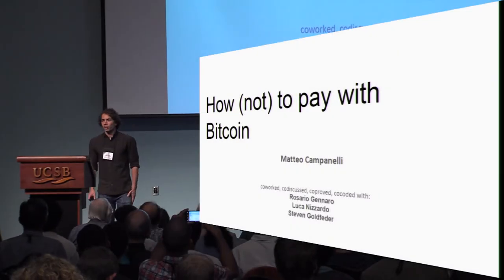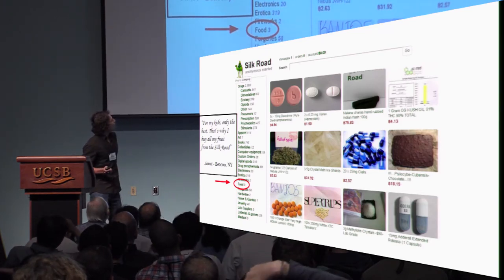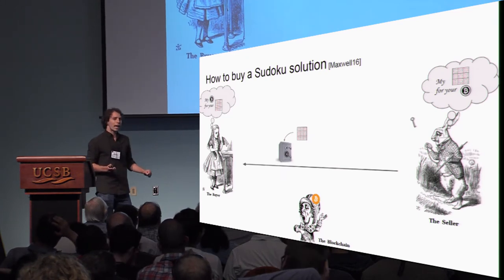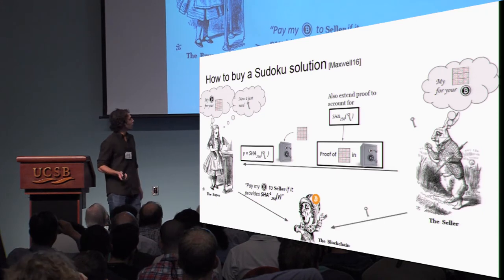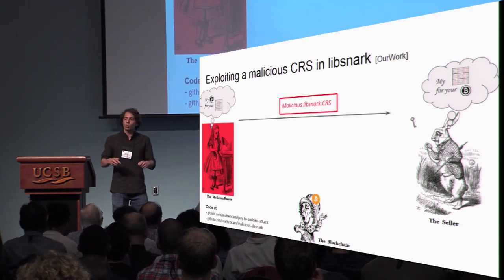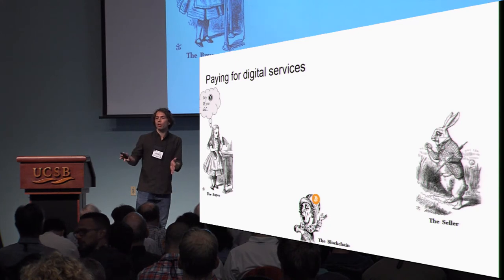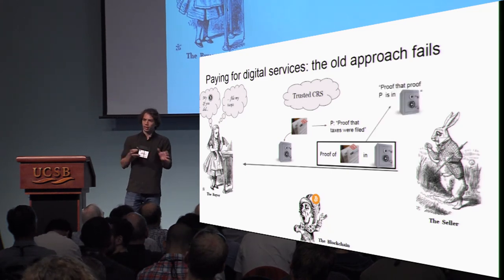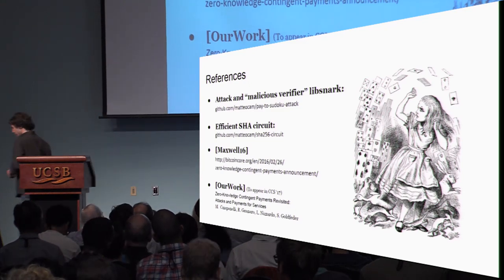How not to pay with Bitcoin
Talk by Matteo Campanelli; Rosario Gennaro; Luca Nizzardo; Steven Goldfeder, presented at Eurocrypt 2017 Rump Session.